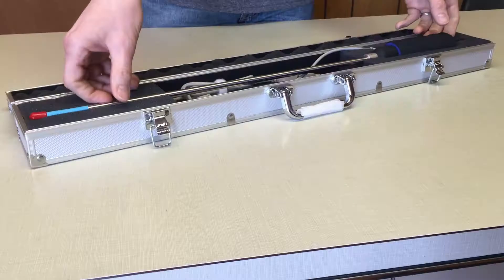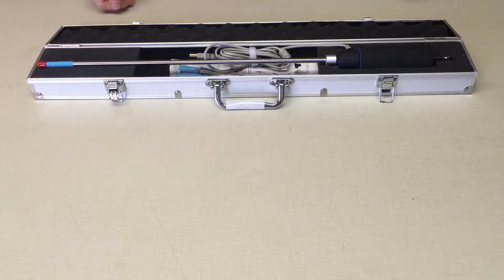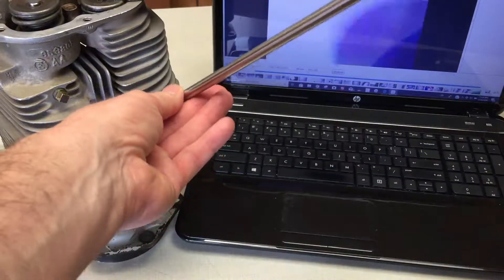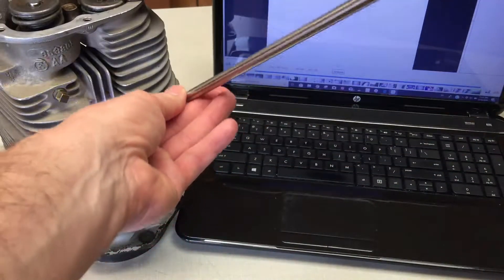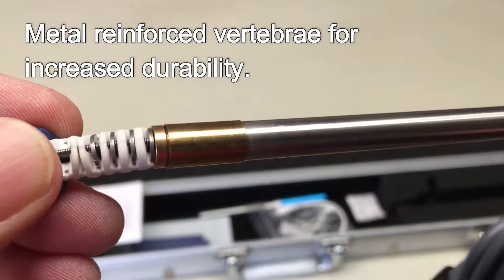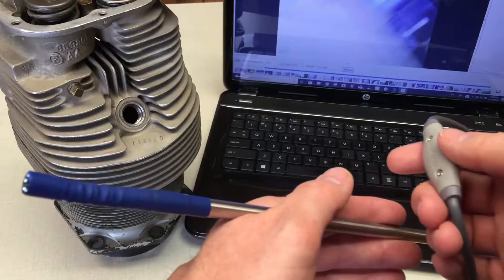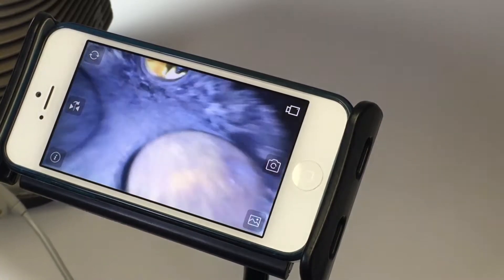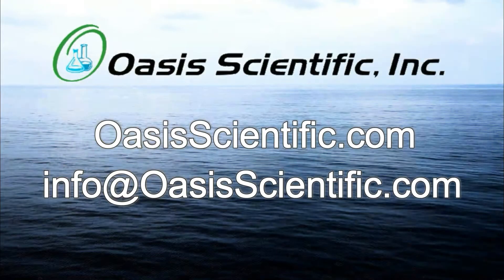Vividia VA-400 Rigid USB One-Way Articulating Ablescope (New Features)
Vividia VA-400 USB One-way Pivoting Inspection Camera for aviation, auto and more

Ideal for detailed visual inspection in hard-to-reach places such as car engines with 180 Degree articulation 8.5mm diameter steel probe and 6 bright LED lights. The 180 degree bending back probe camera with LED lights makes it possible to inspect the back side of an dark inside compartment. Connect this borescope to your computer or tablet (optional, sold separately) with attached USB cable to perform a detailed visual inspection in hard-to-reach areas. The 180 degree articulating 8.5mm diameter probe offers a panoramic view of the area being inspected. With 0.3M pixels CMOS sensor, and six built-in LEDs for illumination, this product allows you to view images, take standard photos, and record videos. This borescope is designed for the inspection of the carbon residue inside of cylinder especially the surface of the intake valve. It is perfect for 'looking backside' after the scope goes into a narrow space.